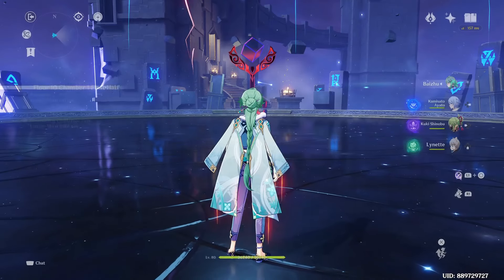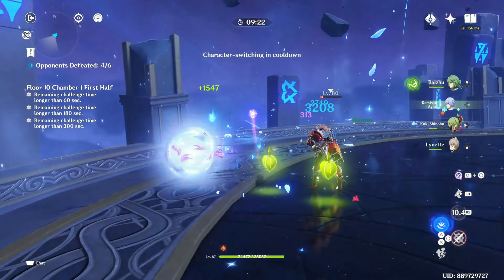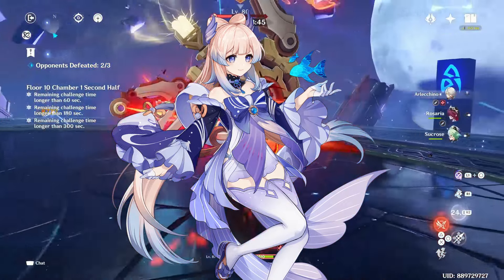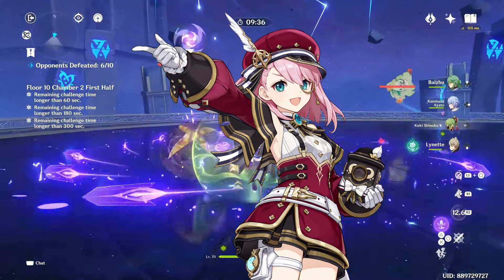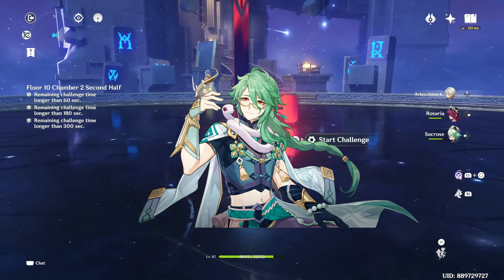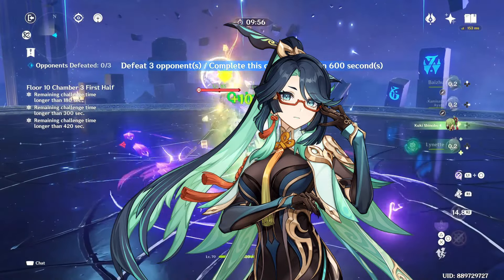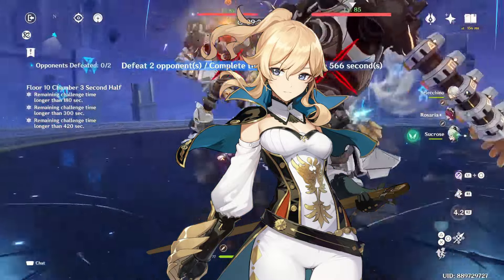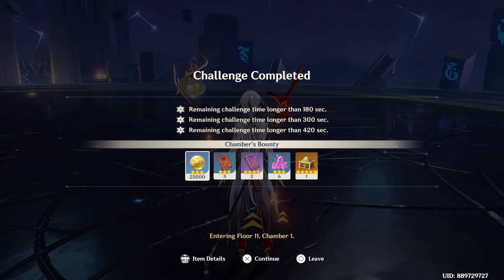TOP 5 BEST HEALERS FOR FURINA TEAM !! MAXIMUM FANFARES | Genshin Impact 4.8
This video contains Top 5 Characters That I think are best healers to use in a Furina team. To help her get Max FanFares Quickly so, she can provide a great amount of DMG Buff to entire team. This List Consists of 5 Healers that i think are great fit for furina teams.